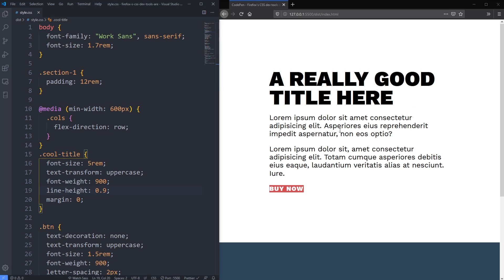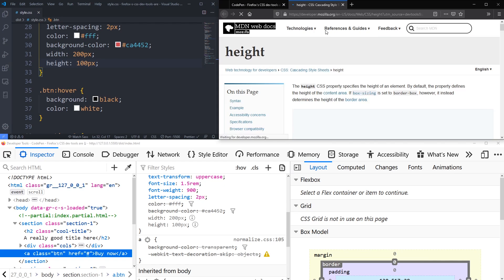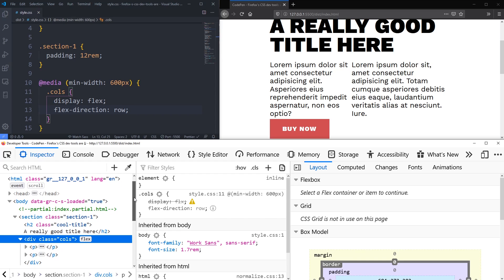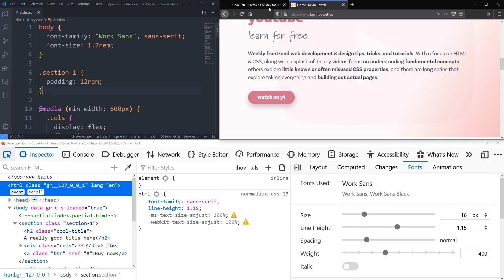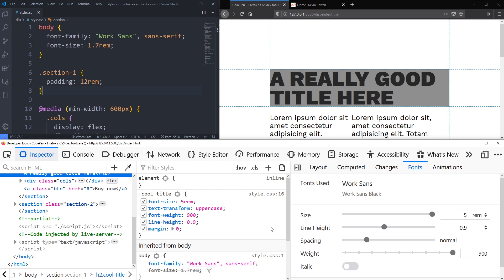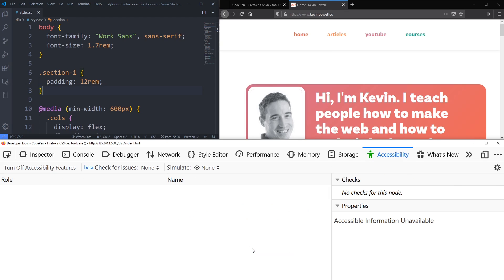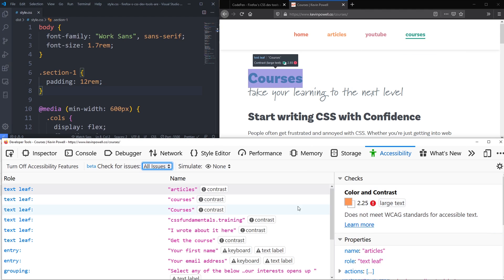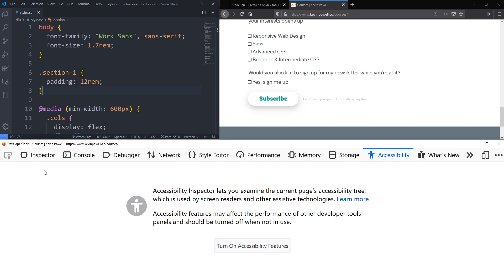Stop using Chrome if you're writing CSS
Start creating responsive layouts with confidence with my free responsive layouts course

Chrome is a great browser, and for JS debugging it has the upperhand, but if you're writing CSS, there's no reason not to be using Firefox as your development browser. It has some amazing features for helping you edit CSS that Chrome just doesn't have.

In this video, I explore the ones that aren't the grid and flex inspectors, which are what get most of the attention (because they are awesome too). If you don't know about them, check out this video:

Writing both JS and CSS? No harm in switching back and forth depending on your needs at the time. Locking yourself into only using one is silly.